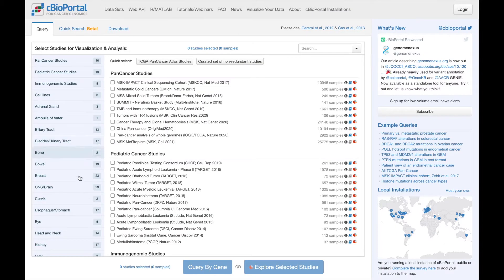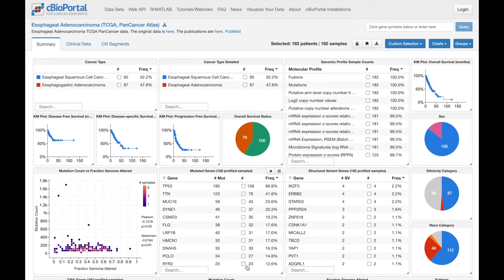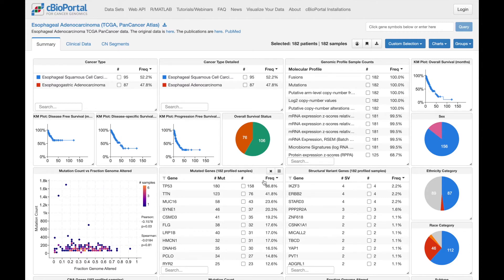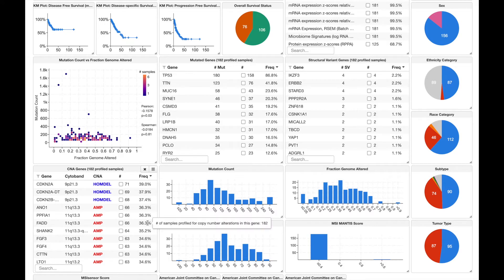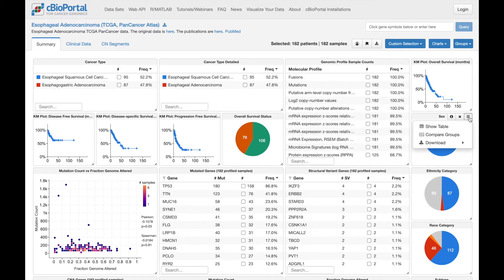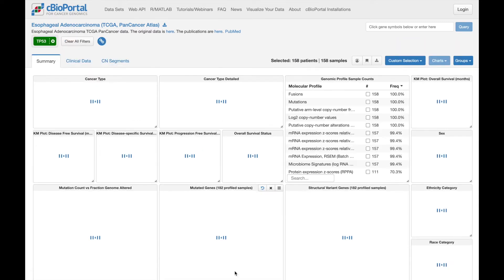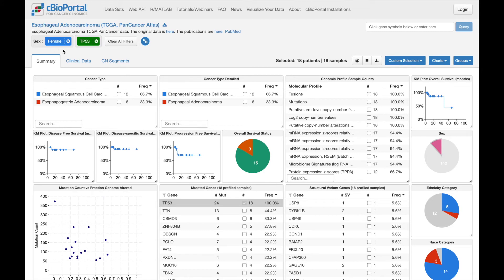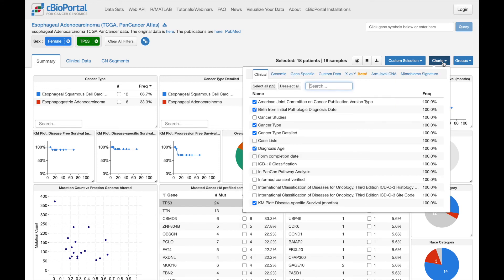cBioPortal: How to explore a study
This video shows how to get started exploring the data in a study using the cBioPortal interactive study view.

You may also enjoy a related video showing how to get started by running a query